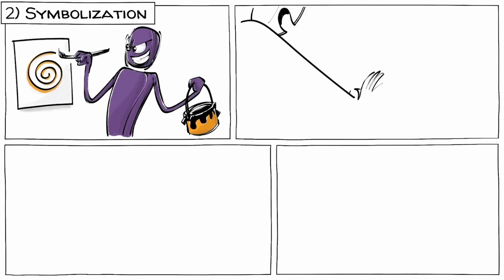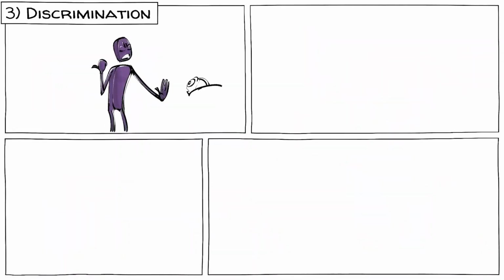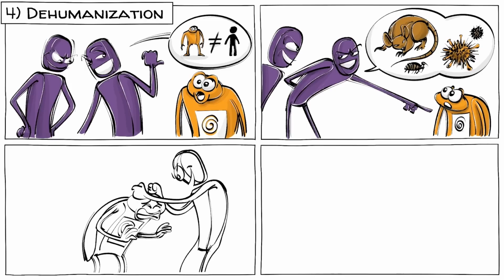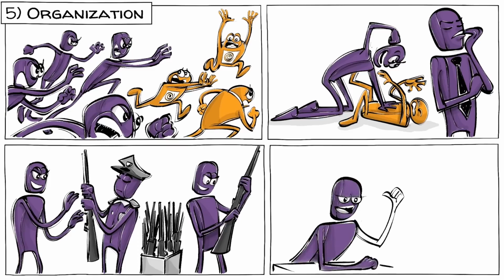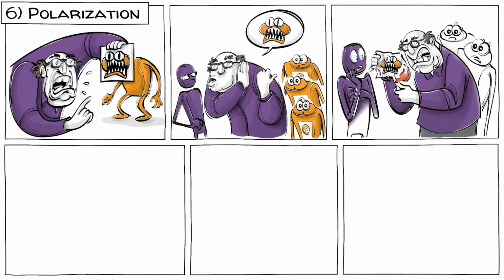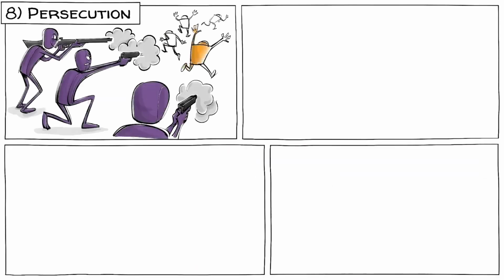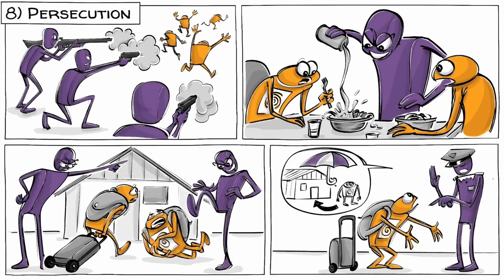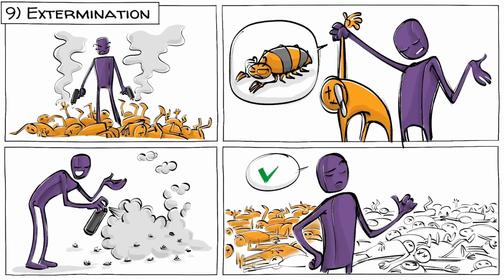The 10 Stages of Genocide